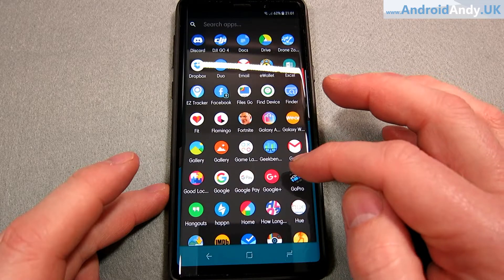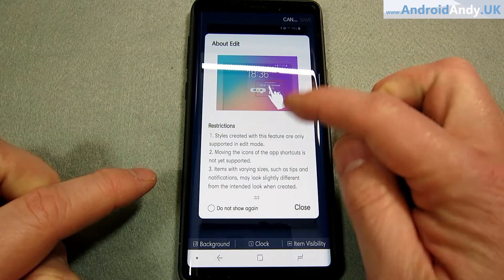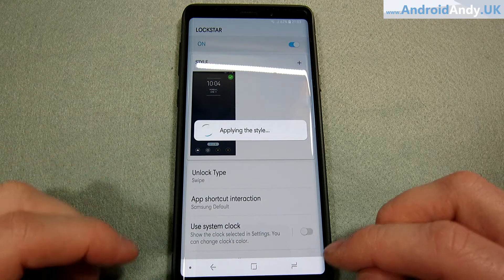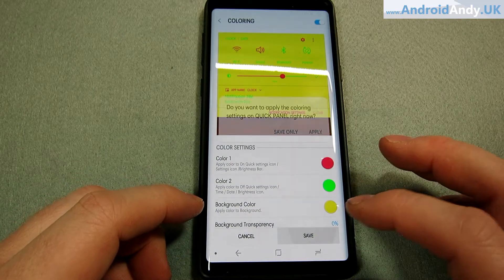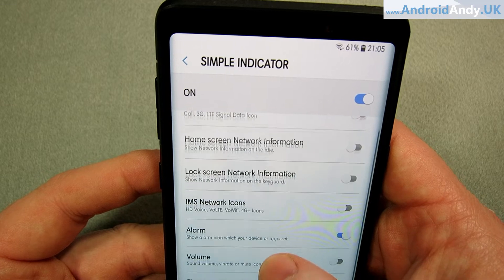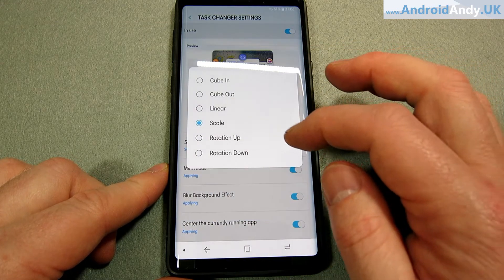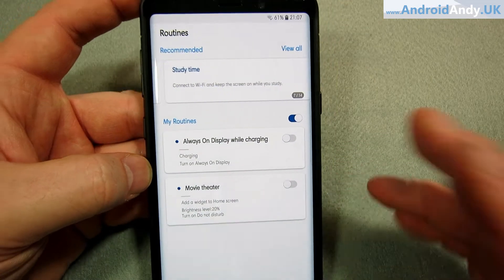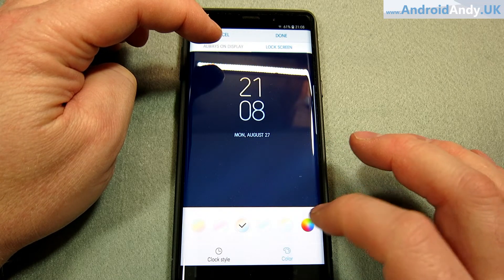Samsung Customizing App - Good Lock 2018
A bit more control of what your Samsung Device looks like, changing various colours, clocks and layouts.